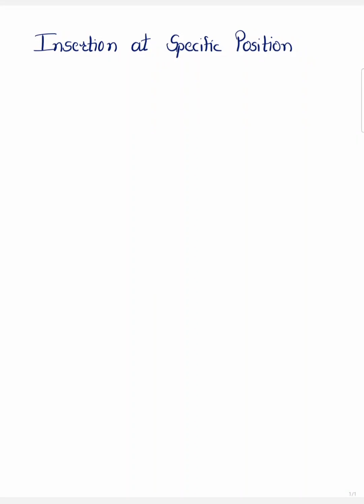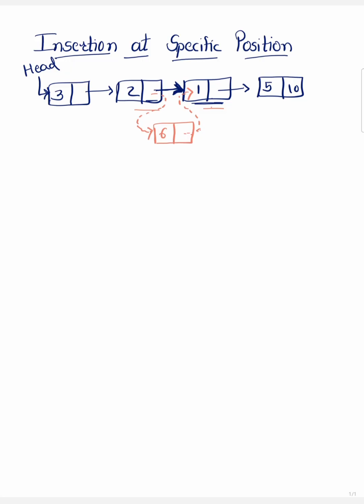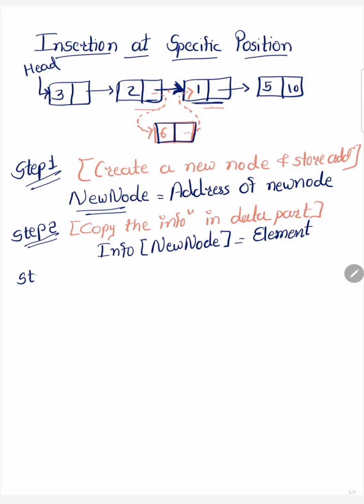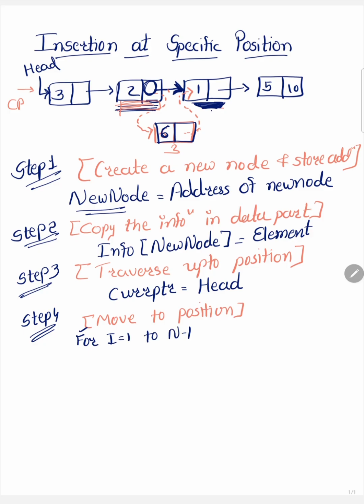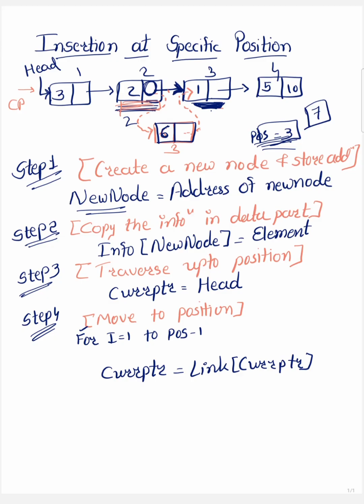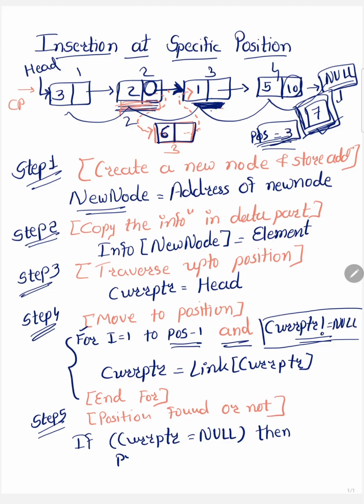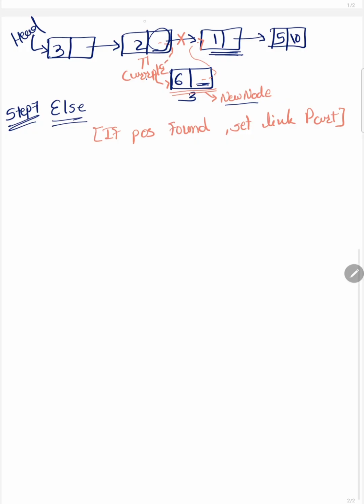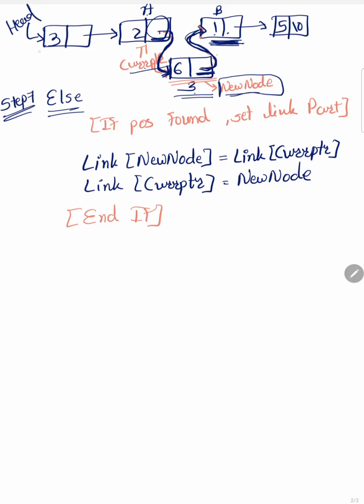Data Structure:Linked List ||Insert node in a Linked List ||Insertion at Specific Position Algorithm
This video explains you that how to insert a node in a linked list. It explains insertion at a given position of a linked list. Algorithm is explained here.